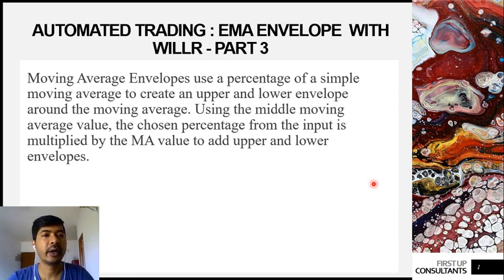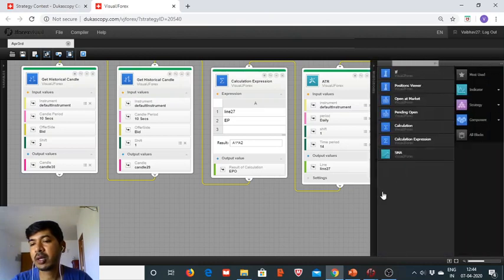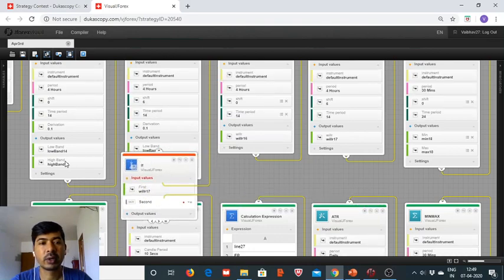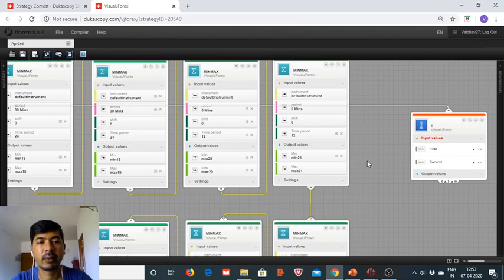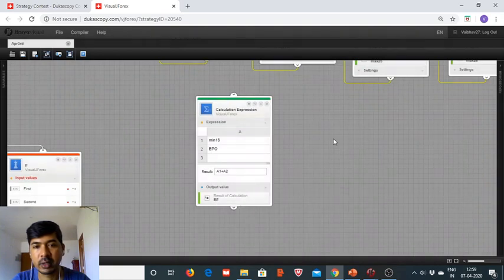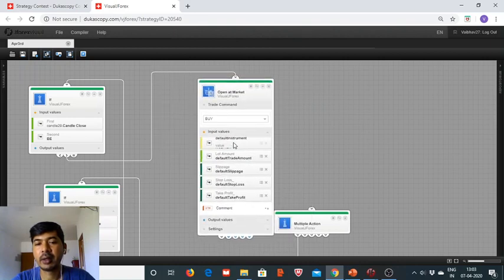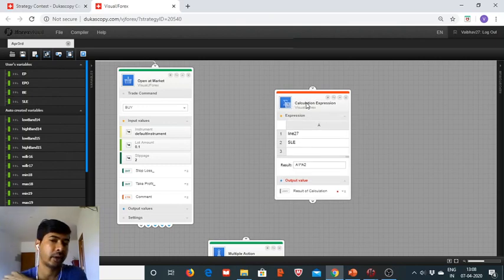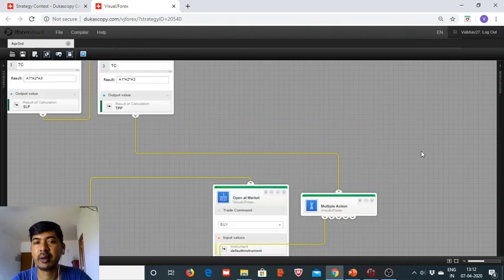Automated Trading: EMA Envelope With WillR | Part 3